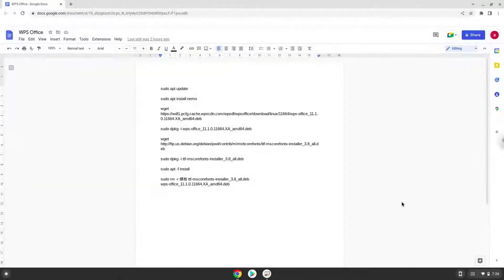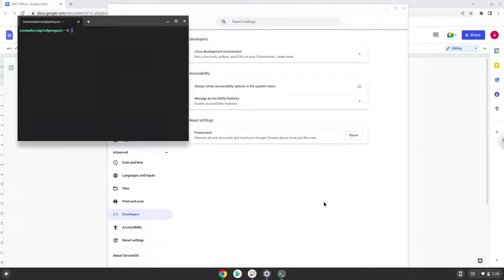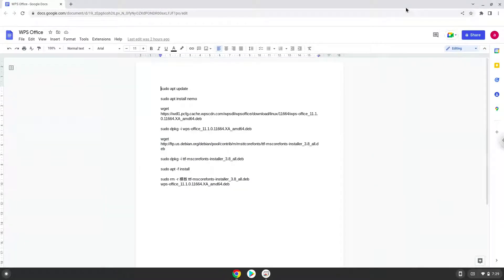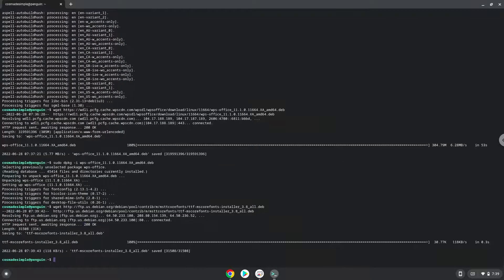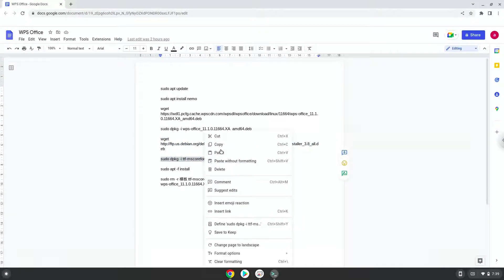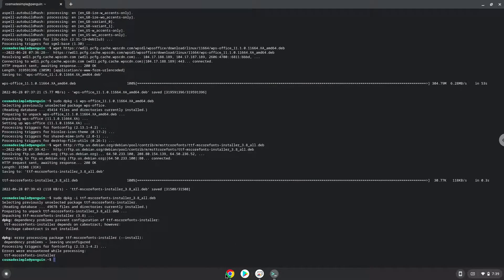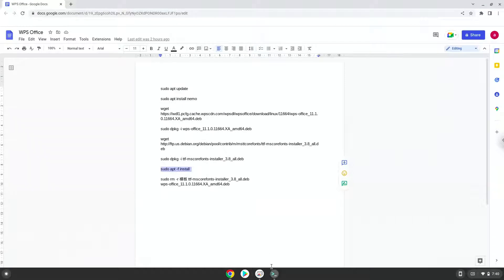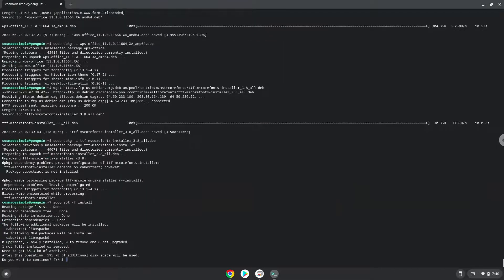How to install WPS Office 2019 on a Chromebook - June Update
In this video, we are looking at how to install WPS Office 2019 on a Chromebook.